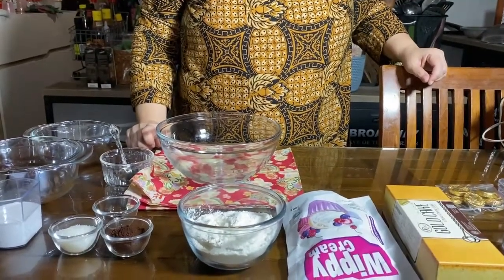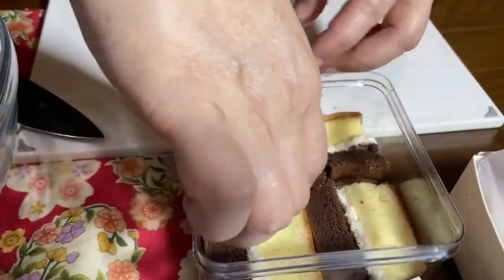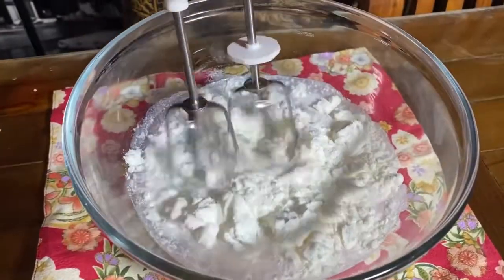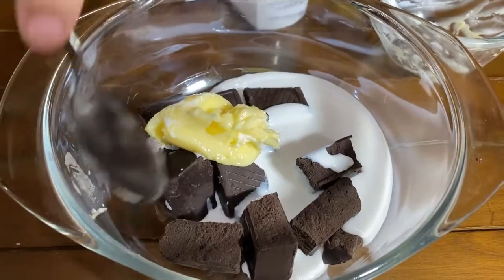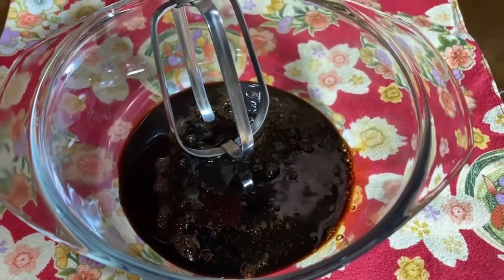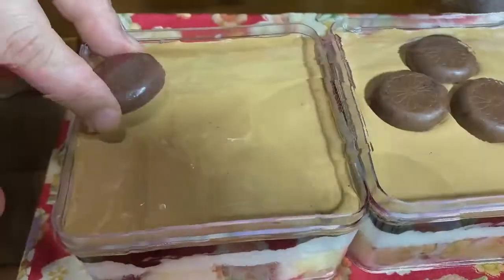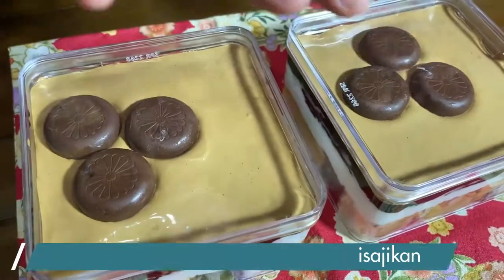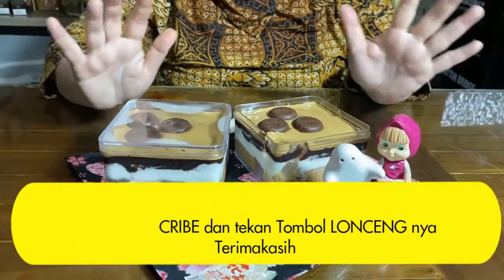Resep rahasia ala Cafe, Dessert box Dalgona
Assalamu’alaikum teman2 semua...
Jumpa lagi dengan dapurKu neng Maya
Semoga kita semua selalu diberi kesehatan oleh Allah SWT.

DALGONA CHOCO COFFEE, dessert box
LAPISAN PERTAMA, Cheese Cake
Bahan - Bahan ;
1. Japanese Gold Cake siap pakai ukuran S

LAPISAN KEDUA, krim, kocok sampai jadi krim
Bahan - Bahan ;
1. Whipping Cream bubuk 100 gr
2. Air es 200 ml

LAPISAN KETIGA, Coklat, di tim hingga cair
Bahan - Bahan ;
1. Collata dark 150 gr
2. Butter 1 ½ st
3. Whipping cream/Heavy cream/Krim Kental 75 ml

LAPISAN KEEMPAT, Dalgona Coffee, kocok sampai kaku/mengembang
Bahan - Bahan ;
1. Coffee instant 4 st
2. Gula pasir 4 st
3. Air panas 4 st

HIASAN/TOPPING
Bahan - Bahan ;
1. Chocolate Coin, secukupnya

Cara membuatnya : Lihat video ya?...

Terimakasih temen2 yang sudah nonton video saya, semoga bermanfaat.
Sampai Jumpa kembali di dapurKu Neng Maya / IG @nmaya10022018.